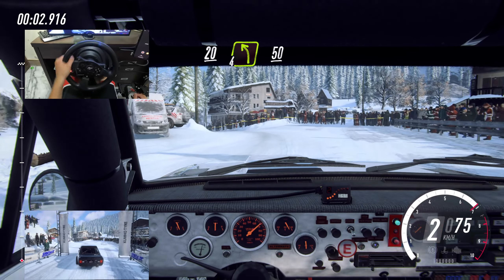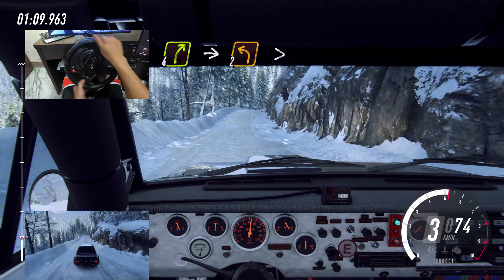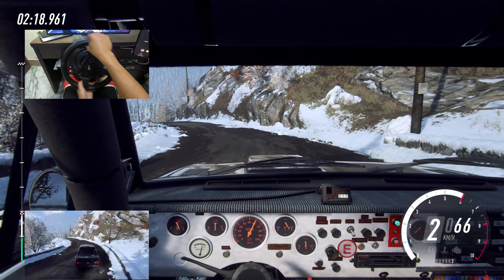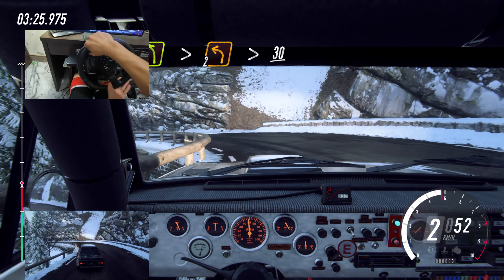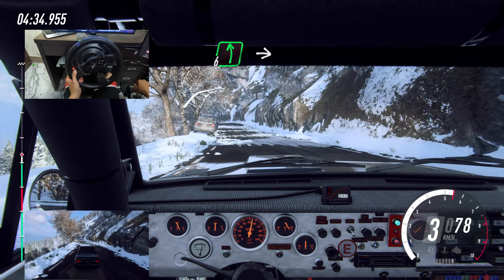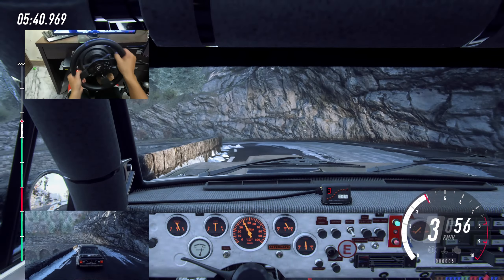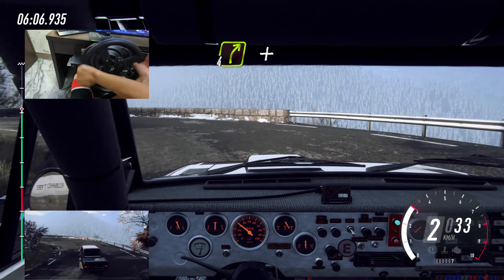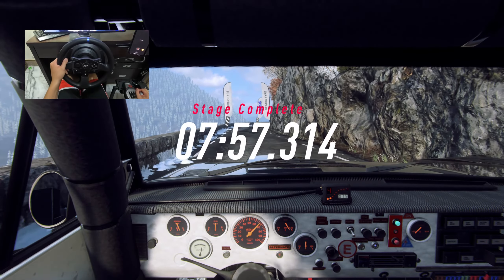DiRT Rally 2.0 Monte Carlo Downhill - Fiat 131 Abarth